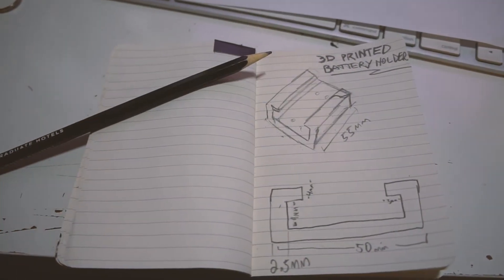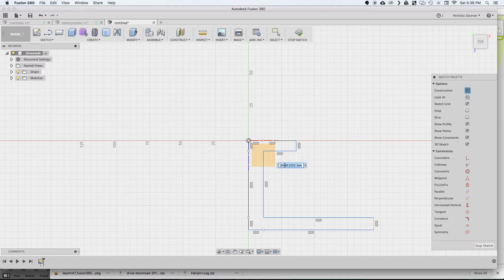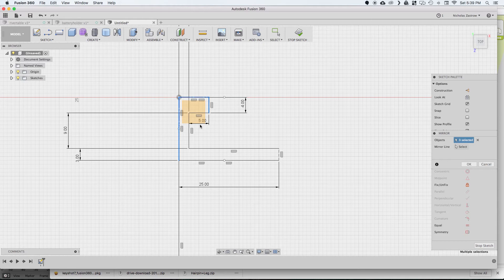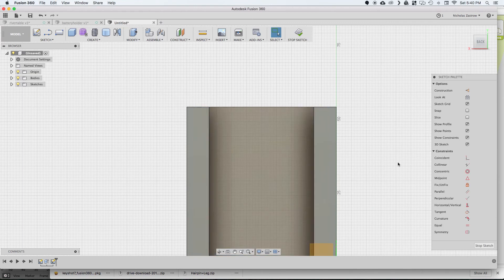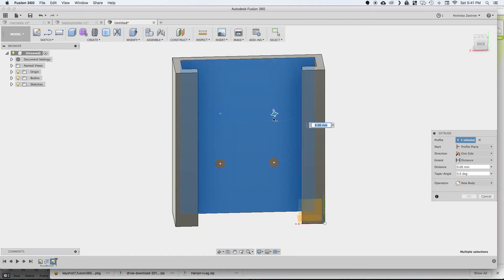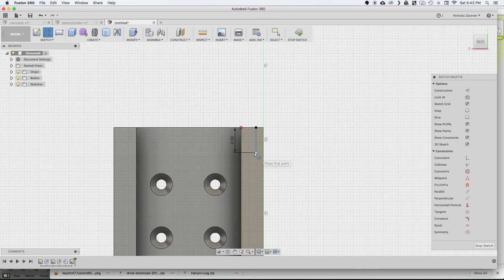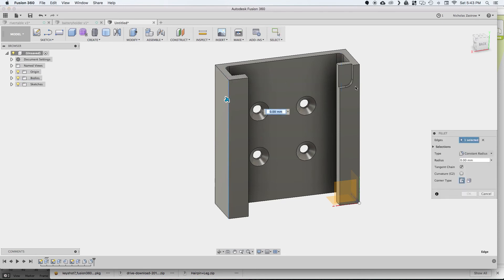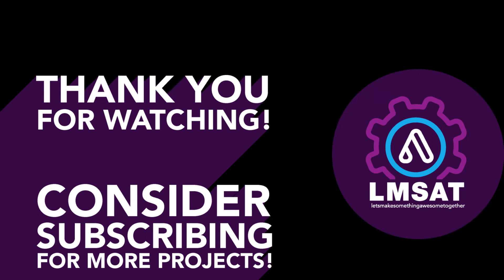Simple Tool Battery Storage & Fusion360 Tutorial - LMSAT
I'm back! Sorry for the long wait, but I needed to take a quick break from youtube and work on some other projects.

One of the things I've been wanting to make for a while is an organizer for all my Porter Cable 20V batteries. Whipped up a quick design for a 3D printed, wall mountable battery holder.

At the end of the video, I give a quick Fusion360 tutorial on the design process. But even if you don't own a 3D printer, you'd be able to make these with a little bit of thin plywood and some other cut-offs.

If you want to just download the model, you can find it